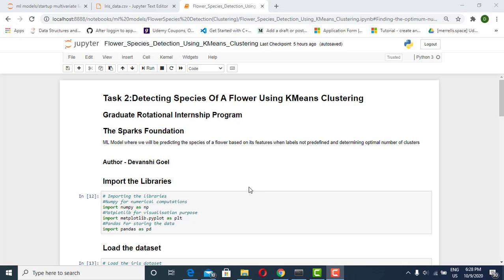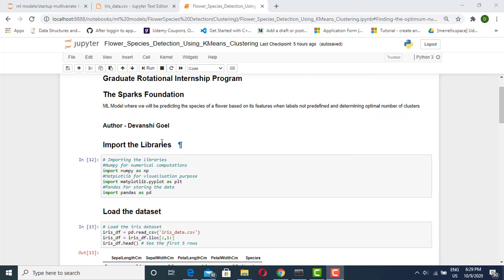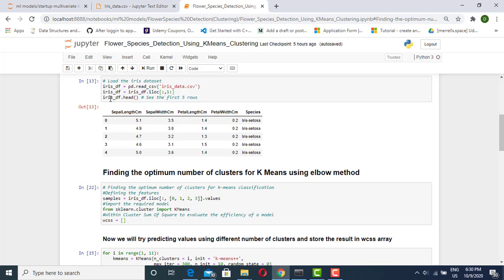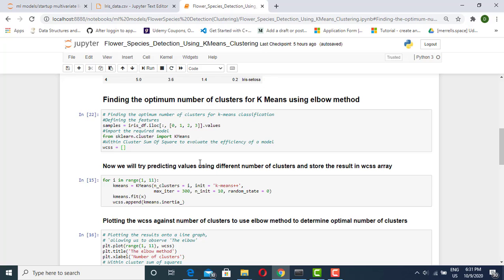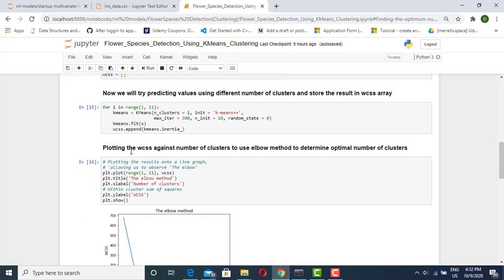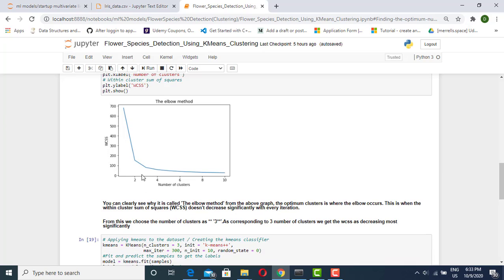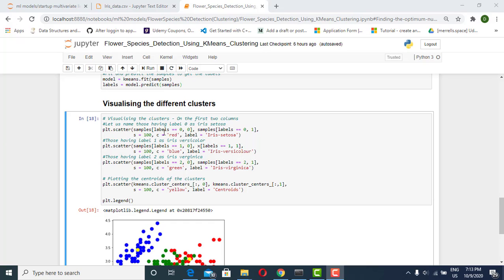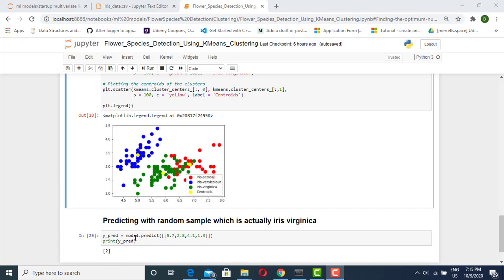Flower_Species_Detection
Implementing KMeans Clustering to predict the species to which a particular flower belongs to.We will be learning how to find the optimum number of clusters using elbow method